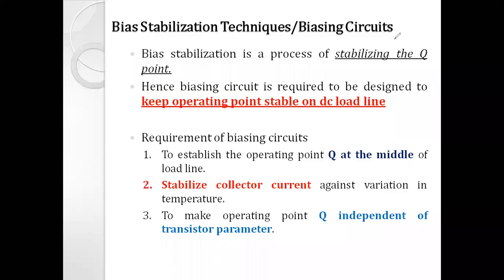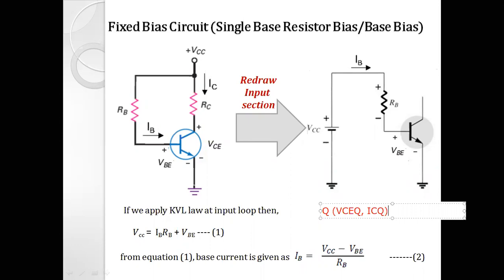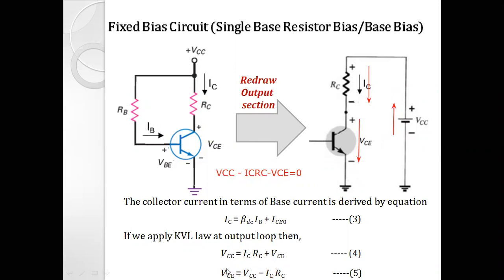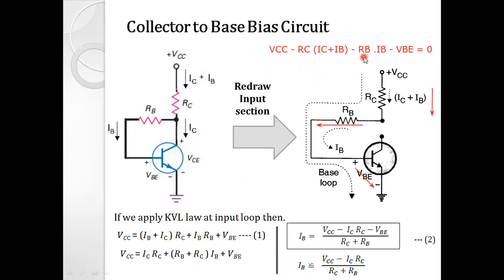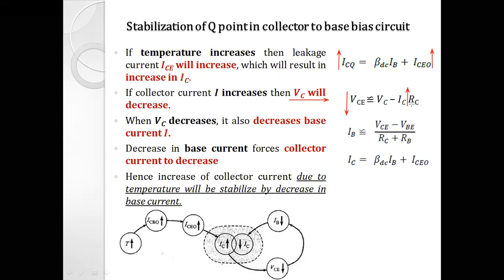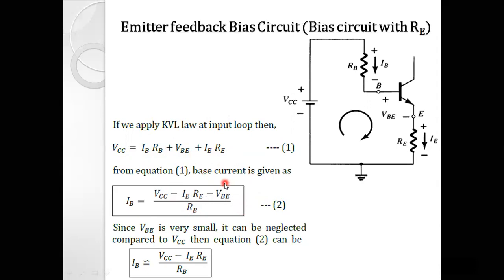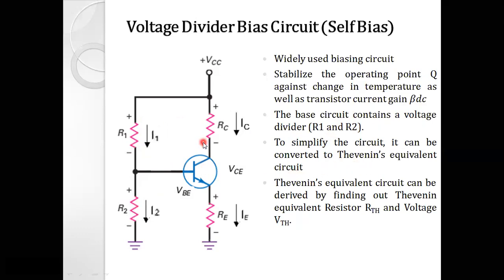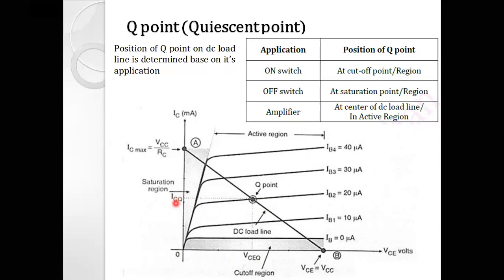BJT and its Biasing 2 24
Bias Stabilization
Requirements of Biasing Circuits
Various Biasing Circuits
Fixed Bias Circuit
Collector to Base Bias Circuit
Emitter Feedback Bias Circuit
Voltage Divider Bias Circuit
Stabilization of Q Point with Respect to Temperature & Bdc for each Biasing Circuit.